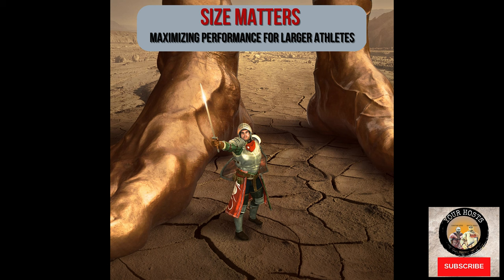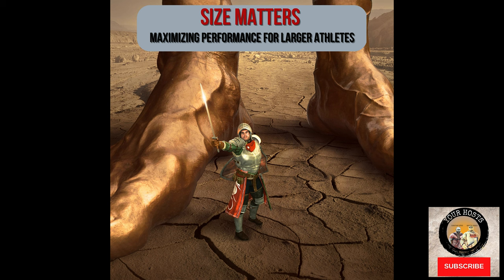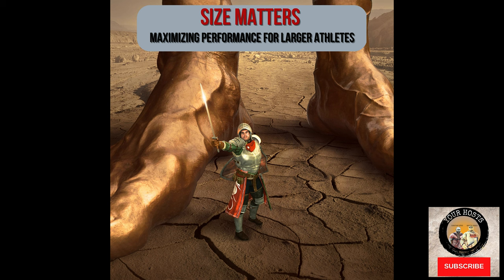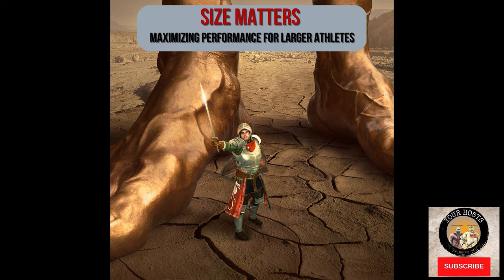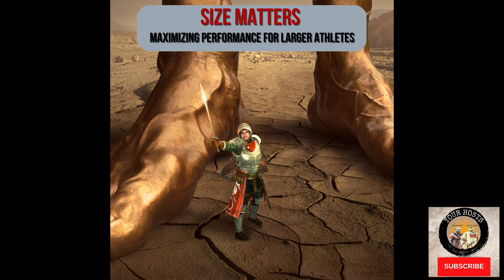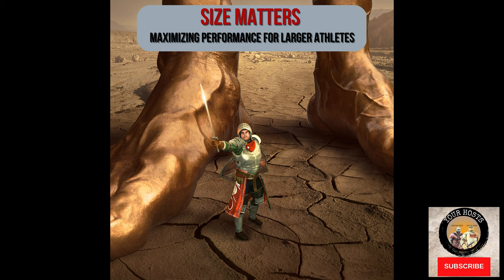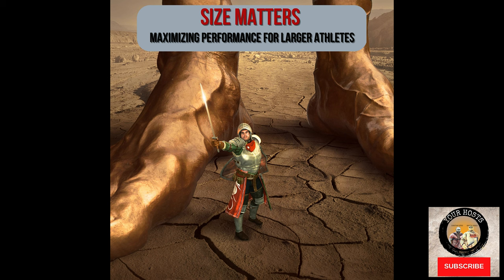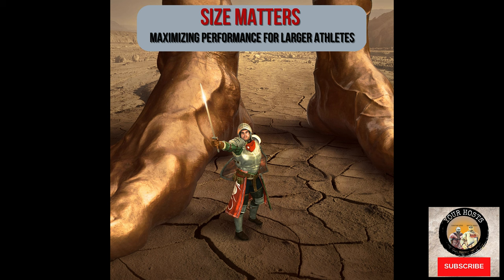Size Matters: Maximizing Performance for Larger Athletes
In this episode, hosts Shaun and Byrd delve into the topic of training larger individuals, drawing on their own experiences and insights. They discuss the unique challenges faced by individuals with larger body types, as well as effective strategies for programming, strength training, and conditioning. From adapting exercises to accommodate different body shapes and sizes to finding motivation and support, Shaun and Byrd offer practical tips and insights for achieving success. Whether you're an athlete or simply looking to improve your health and fitness, this episode provides valuable information for